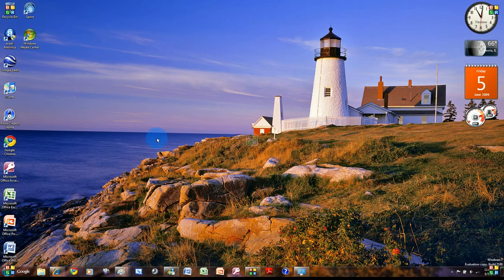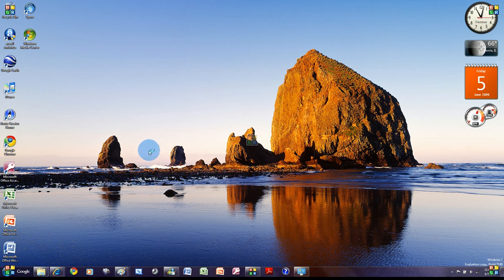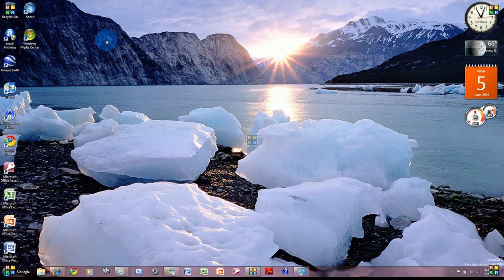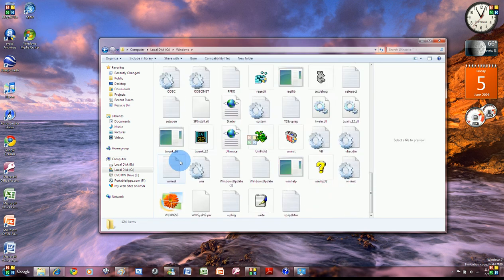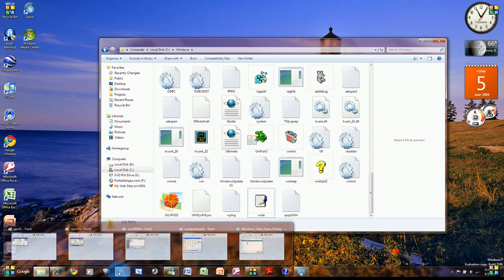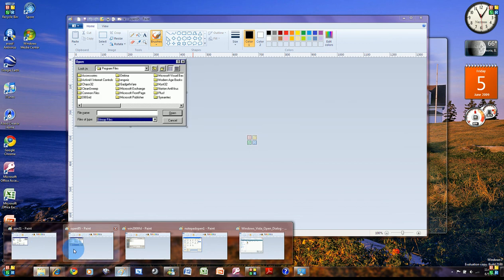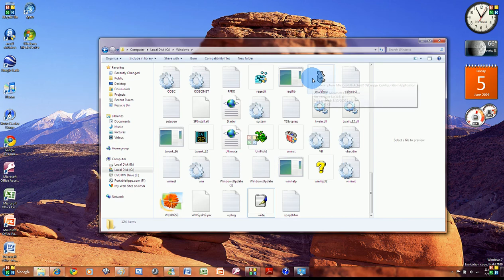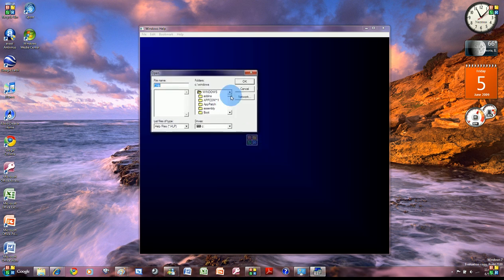Ancient Remaints from Microsoft Windows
A look at Micorsoft Windows History: With Microsoft Windows' great advancement since its beginning, there still remains some old features and software that dates back even the first version of windows! If you find any more ancient remaints, let me know. Watch this video if you are already bored, wanting to become bored, or simply searching for something to make you fall asleep...